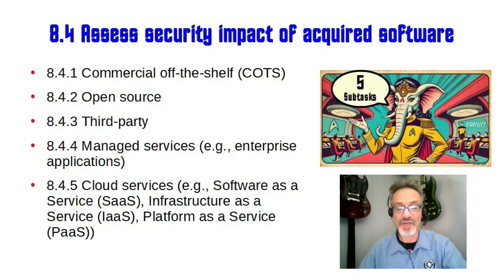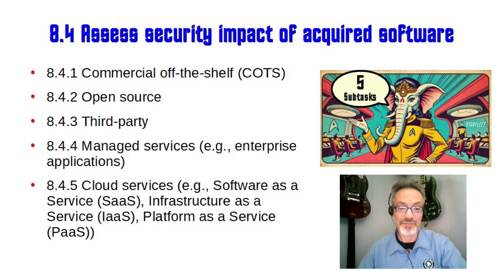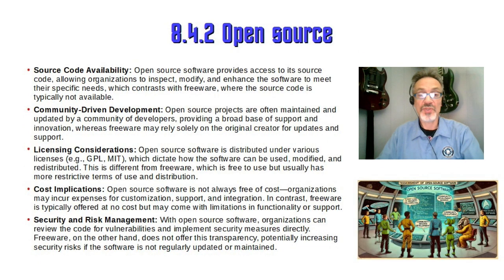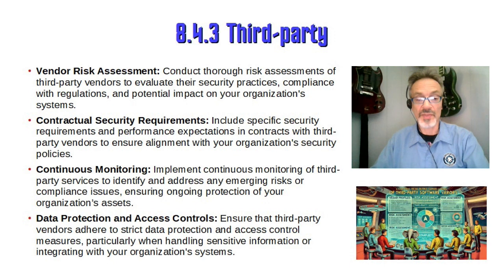CISSP Deep Dive Task 8.4: with Larry Greenblatt